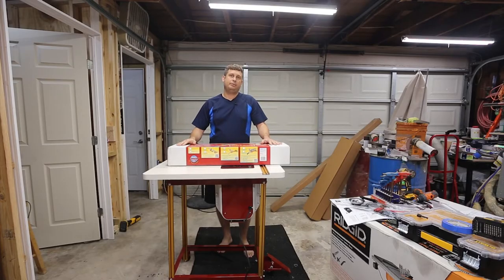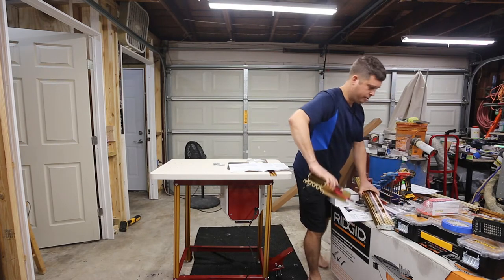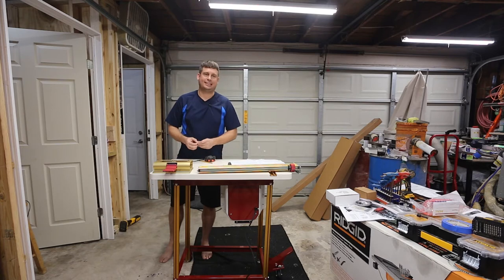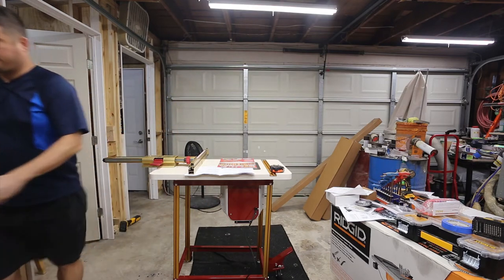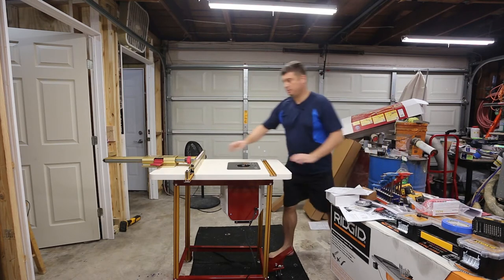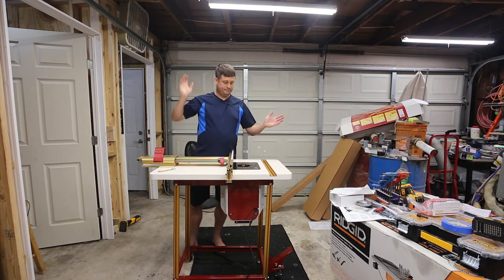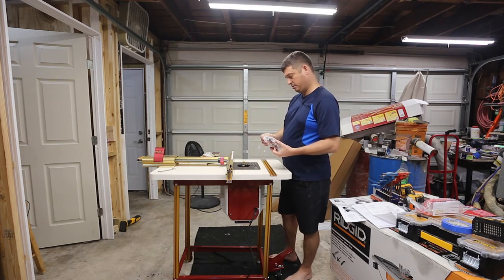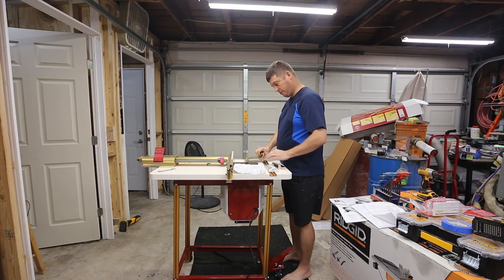Installing an Incra LS-Standard System Router Fence on an Incra Router Table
In this video I install an Incra LS-Standard Router Fence on an Incra Router Table equipped with a Router Lift and Clean Sweep.  I talk about what works well, show how I aligned it, and talk about what I don't think worked that well.